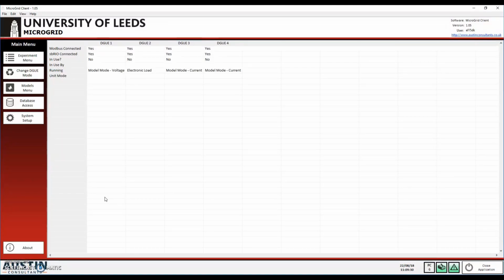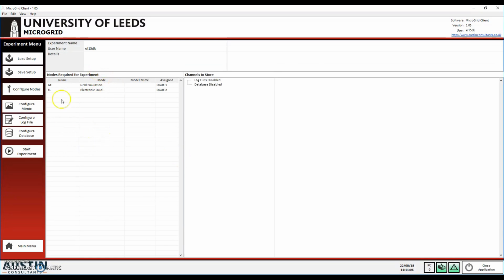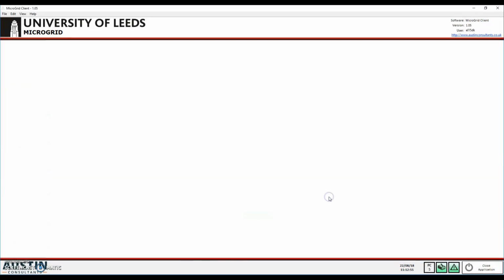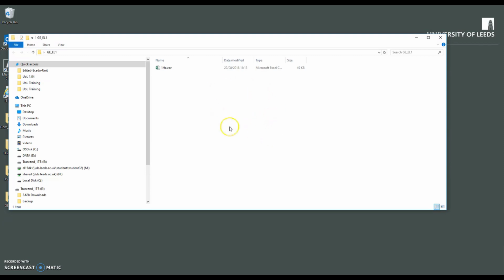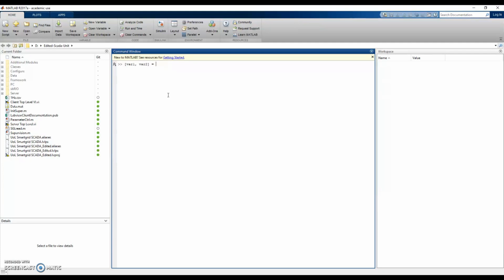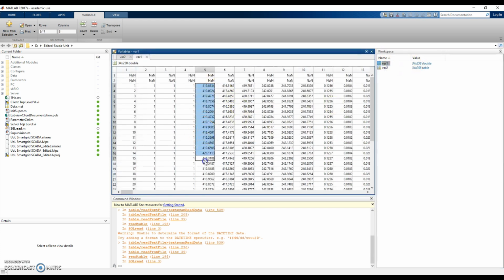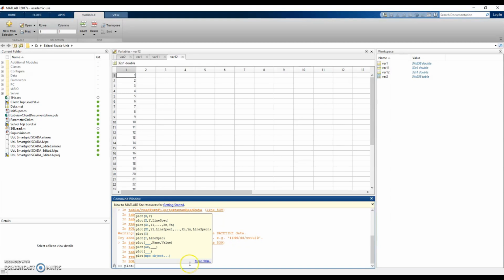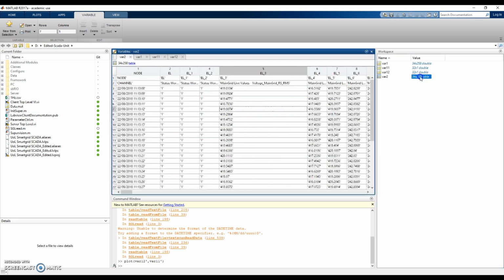UoL SGL: CSV to Matlab